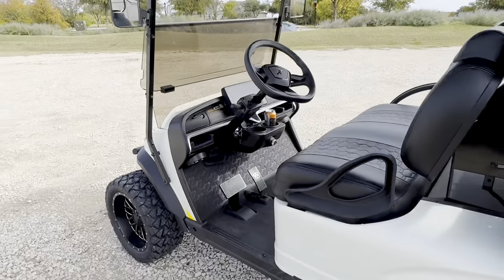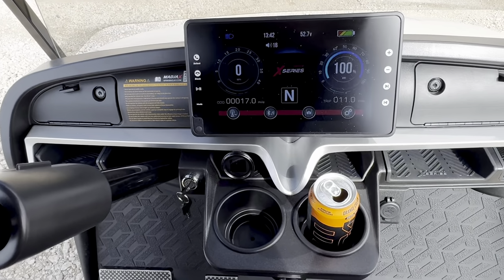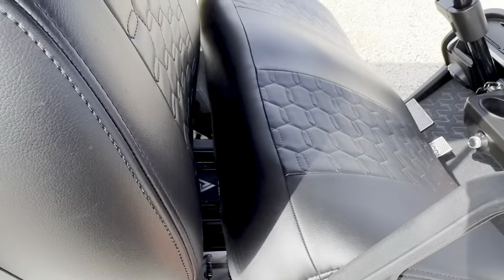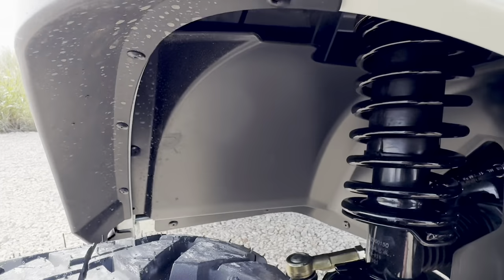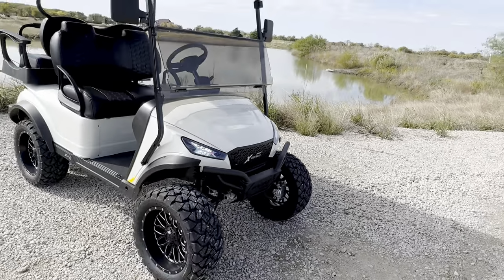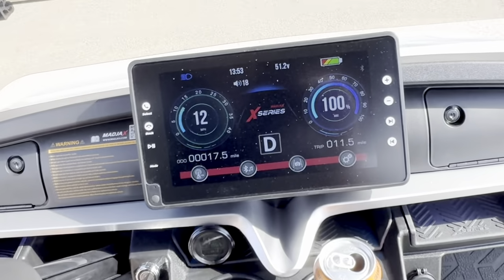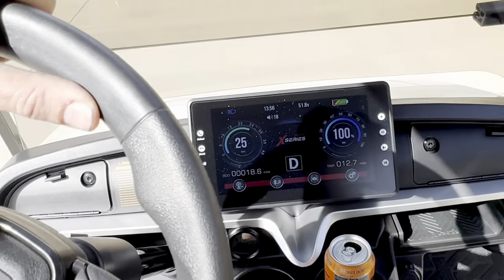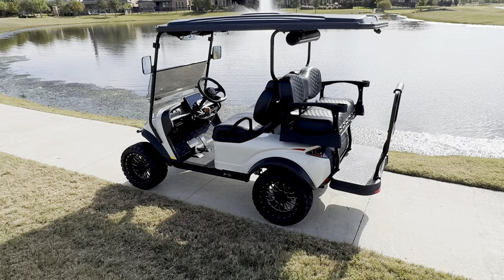2024 MadJax X Series GEN 2 Test drive and Review!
Come ride along with me as I demonstrate the new 2024, Madjax X Series gen 2 are available now at Lakesidebuggies.com

The 2024 Madjax X Series is possibly one of the nicest Golf Carts that I’ve ever seen or driven, and we are very proud to be a dealer in the program!

This cart has the all new Fleet Lithium new 51 V 105 ah battery. Available in our stores as well.

For more information on the battery please visit
FleetLithium.com

If you’re shopping for a new X series, make sure to visit us online at lakesidebuggies.com or give us a call at and reserve yours today!